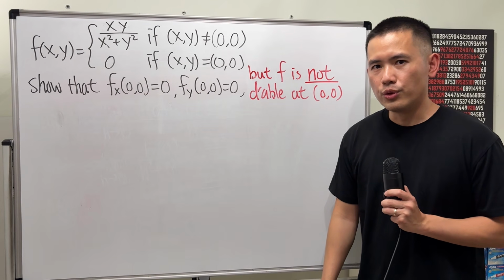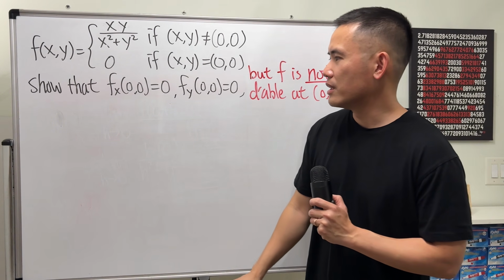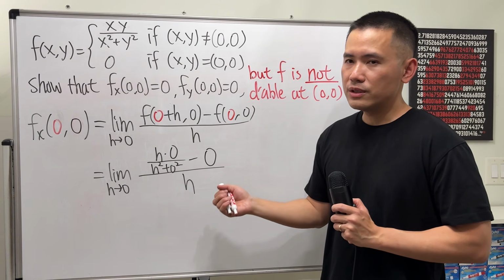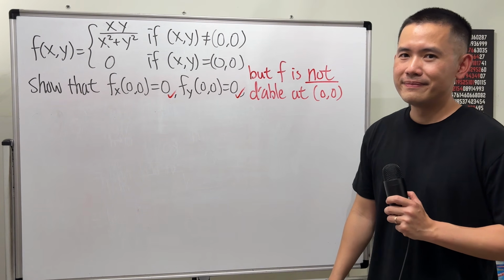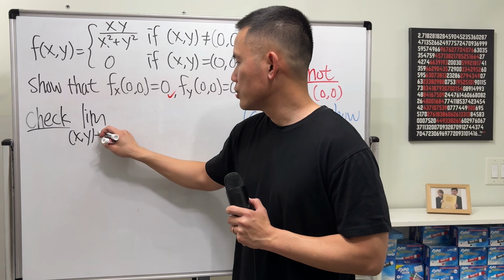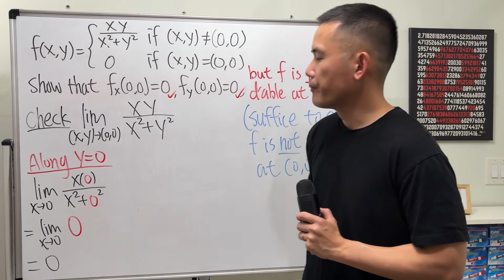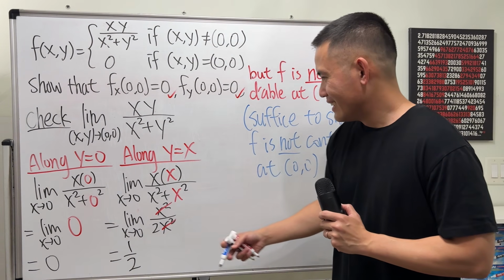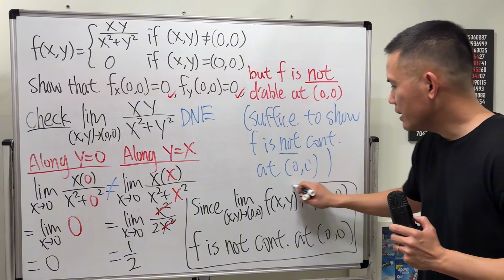You can have partial derivatives BUT the function itself is NOT differentiable!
This function is strange because it demonstrates how you can have partial derivatives but the function itself is NOT differentiable. This is a classic example in multivariable calculus when you study partial derivatives. I use the textbook by James Stewart.